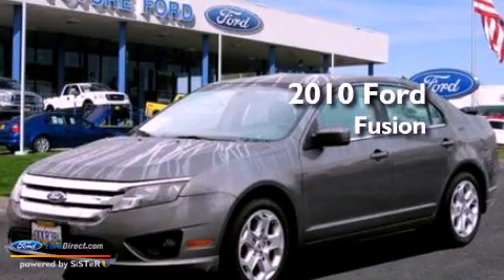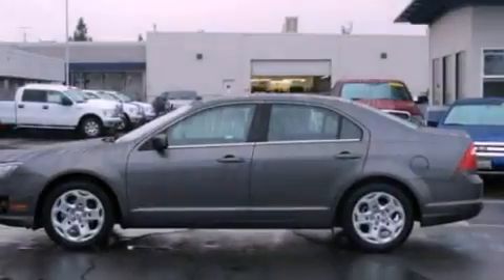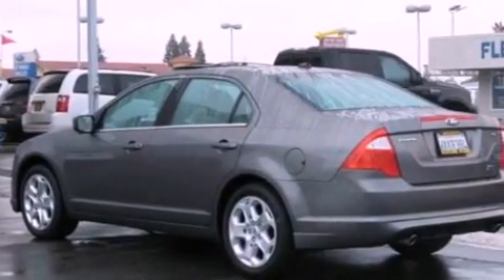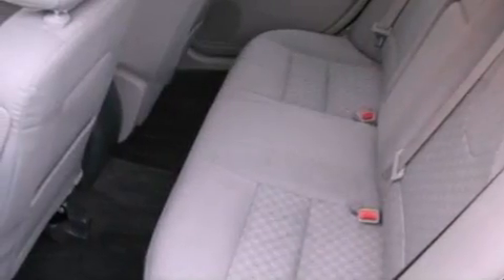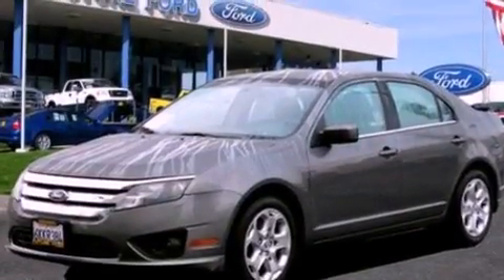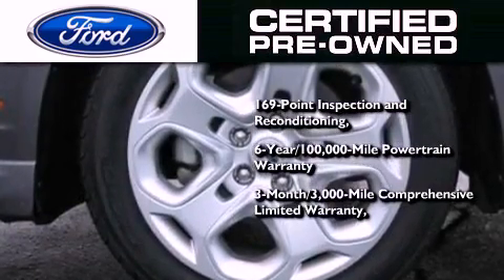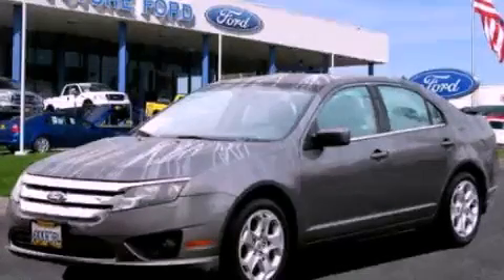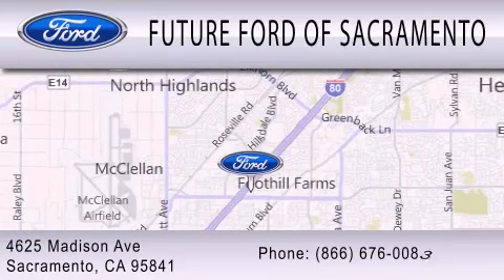2010 Ford Fusion Certified Sacramento CA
Year : 2010
 Make : Ford
 Model : Fusion
 Engine : 3.0L V6 24V MPFI DOHC FLEXIBLE FUEL
 Trans . : AUTOMATIC
 Exterior : SMOKESTONE METALLIC
 Miles : 51,092

 Stock : R82570